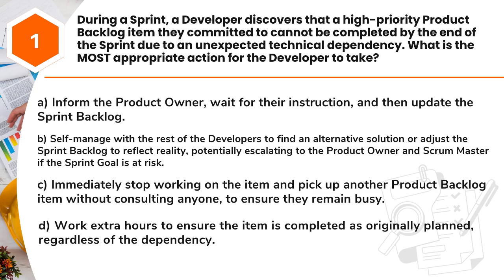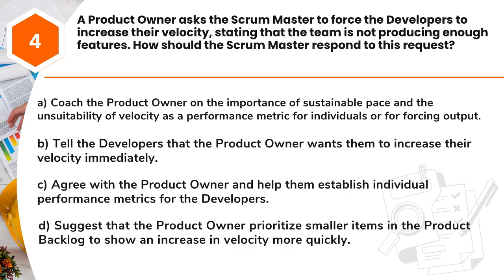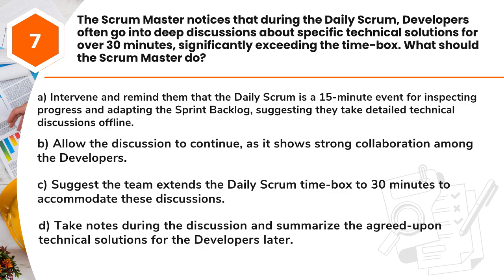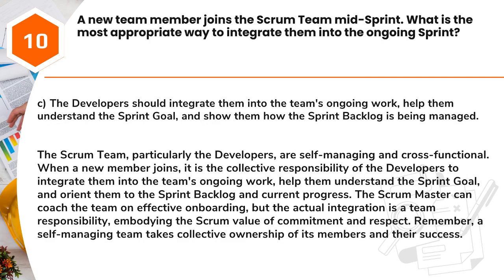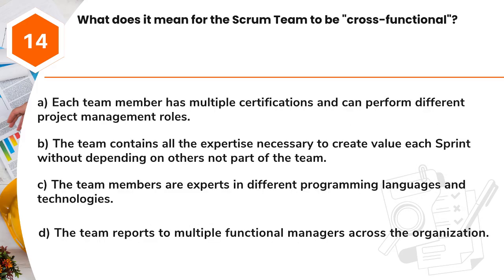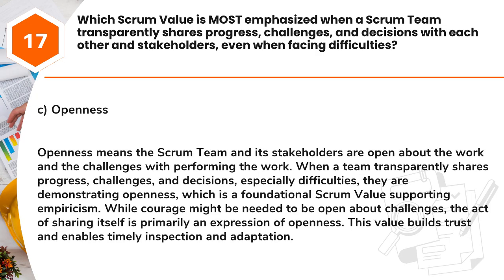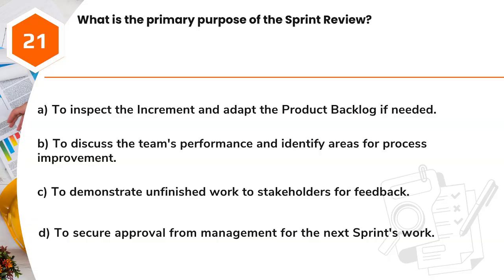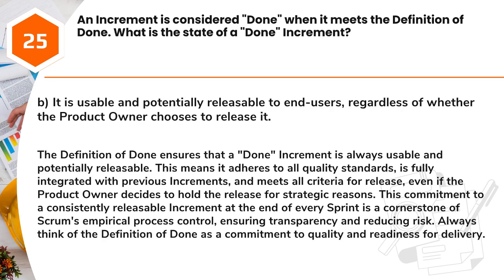Scrum PSM 1 Exam Preparation - Scrum Master Mock Test (25 Hardest Questions)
Preparing for the PSM I exam requires more than a basic knowledge of Scrum—it takes practice with tough, scenario-based questions that test your ability to apply Scrum principles in real-world situations. This video brings you 25 of the hardest Scrum Master mock test questions with detailed explanations, designed to strengthen your understanding of the Scrum Guide and help you pass the Professional Scrum Master I certification with confidence.

In this practice test, you’ll tackle challenging scenarios covering essential Scrum concepts such as the Sprint Goal, Definition of Done, Product Backlog management, Daily Scrum, empiricism, transparency, and the core Scrum Values
. Each question comes with a clear explanation to ensure you understand not just the correct answer, but also the reasoning behind it. This will help you develop the problem-solving and critical thinking skills needed for success on exam day.

This mock test is ideal for Scrum Masters, agile practitioners, and students preparing for the PSM I certification, as well as professionals looking to strengthen their Scrum knowledge and practical application. By practicing with these tough questions, you’ll improve your exam readiness, build confidence, and gain deeper insights into how Scrum works in practice.

If this video helps with your Scrum Master exam preparation, remember to subscribe for more study resources, share your exam journey in the comments, and pass this along to others preparing for their certification.